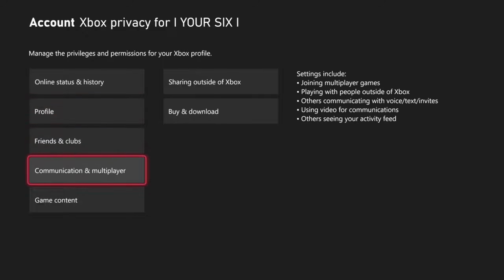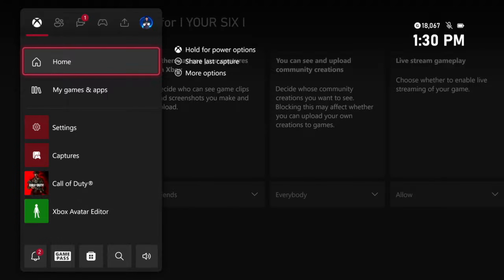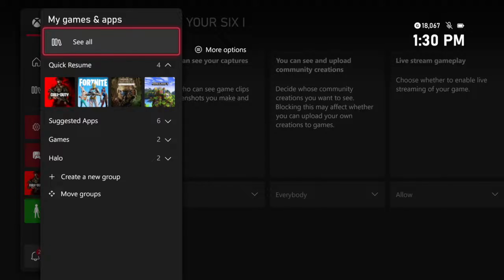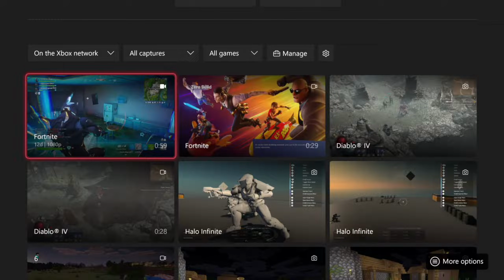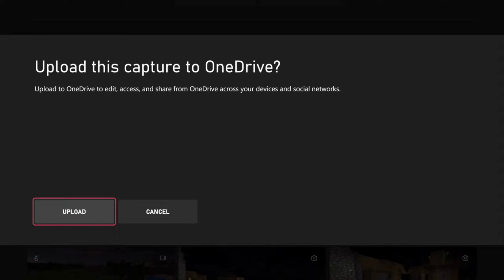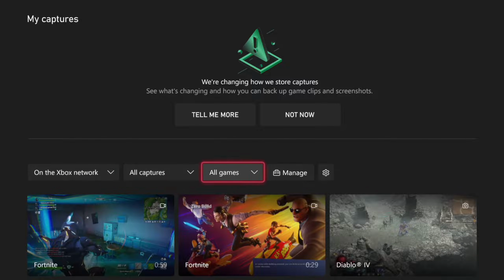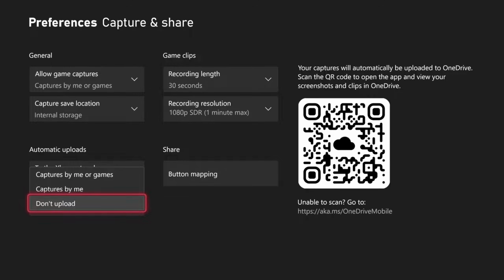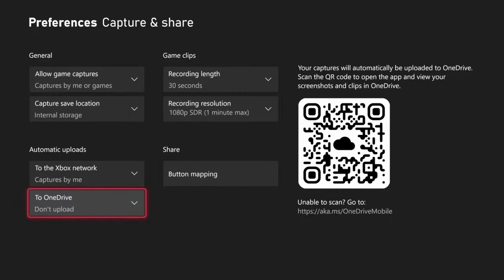How to Fix Can't Upload Videos Clips Recordings on Xbox Series X (Fast Tutorial)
If you are having trouble uploading video clips or recordings on your Xbox Series X, there are a few things you can try to fix the issue. Here are some steps you can follow:

Check your network connection: Ensure that your Xbox Series X is connected to the internet and that your network connection is stable. If you are using a wireless connection, try switching to a wired connection.

Check your storage space: Make sure that you have enough storage space on your Xbox Series X to save your video clips and recordings. If you are running low on storage space, consider deleting some old clips or recordings to free up space.

Check your Xbox Live account: Ensure that your Xbox Live account is in good standing and that you have the necessary permissions to upload video clips and recordings.

Perform a power cycle: Try performing a power cycle on your Xbox Series X by unplugging it from the power source for a few minutes and then plugging it back in.

Also, make sure you allow uploads for video clips in the settings and turn on the automatic uploads to one drive on your settings!